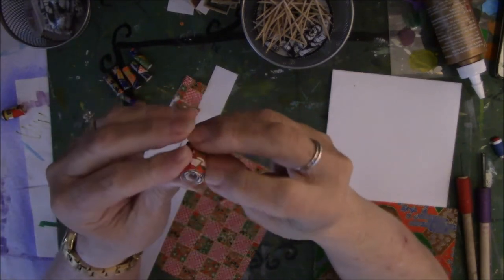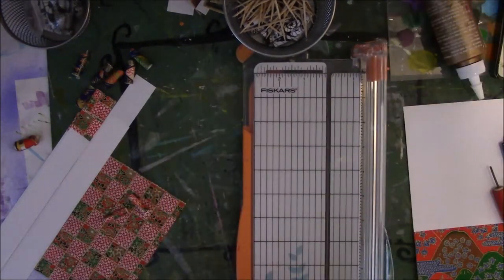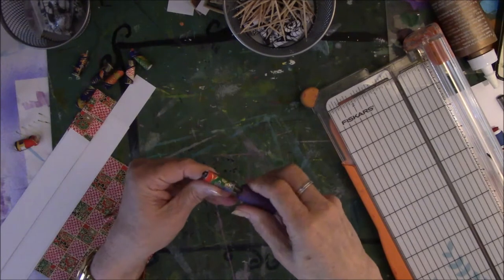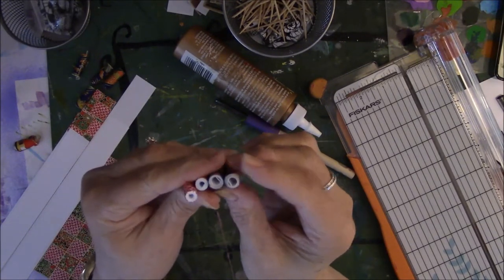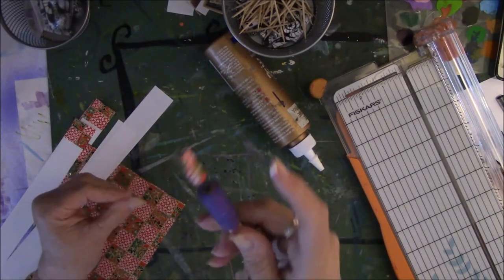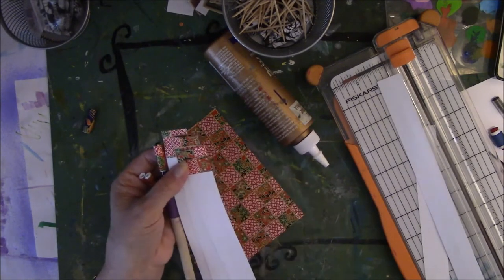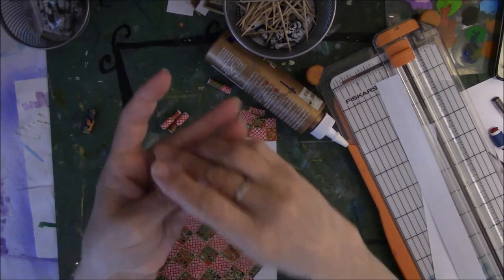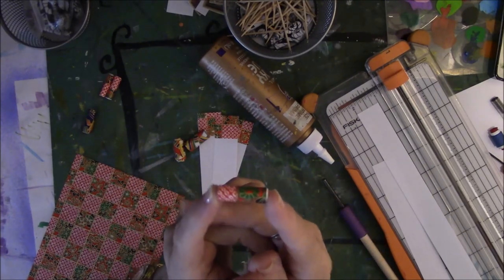Origami Paper Beads